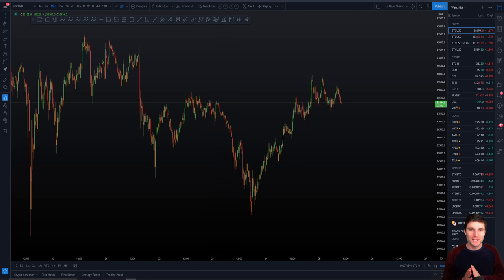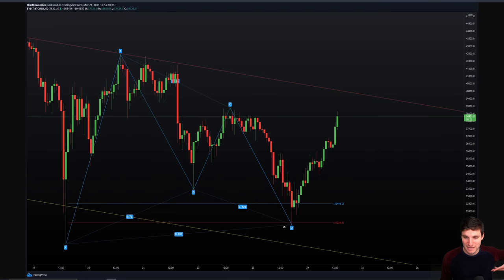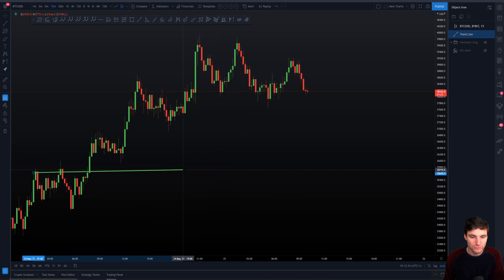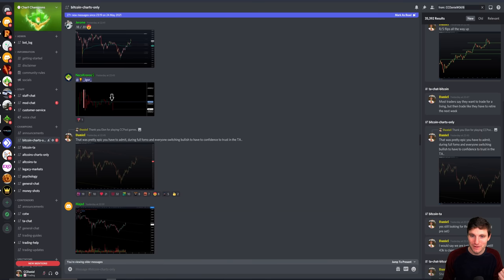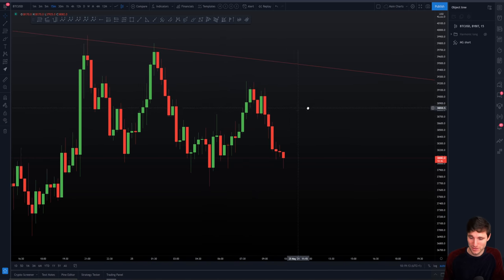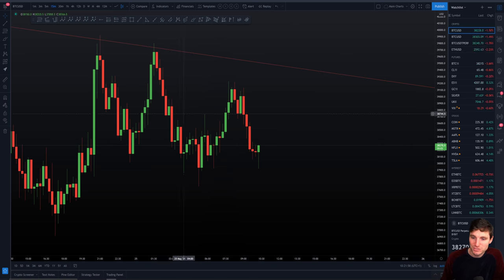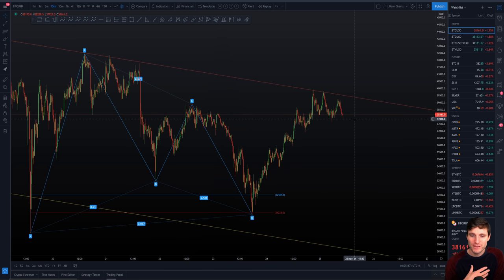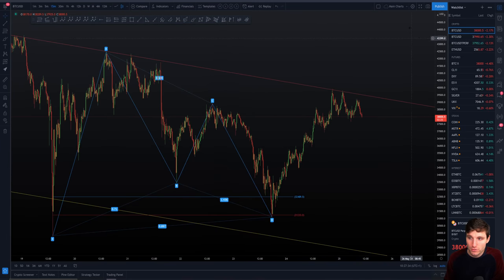TRUST ME THESE LEVELS ARE CRITICAL - Bitcoin Technical Analysis.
BTC Bitcoin Technical Analysis live now price prediction today 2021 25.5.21 $BTC rejects from the middle of our Pitchfork and has started to changed 15 market structure. Can longs hold up or will shorts break support?!